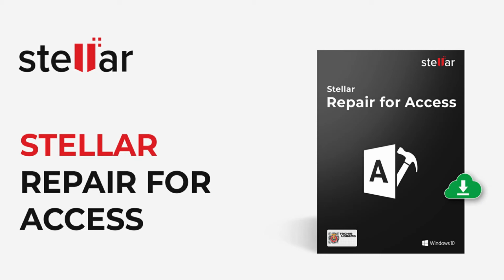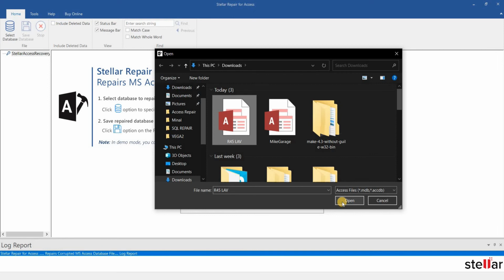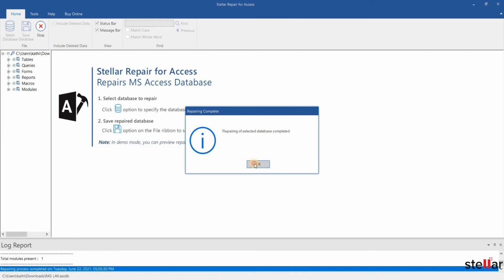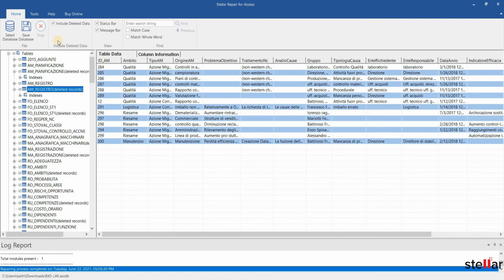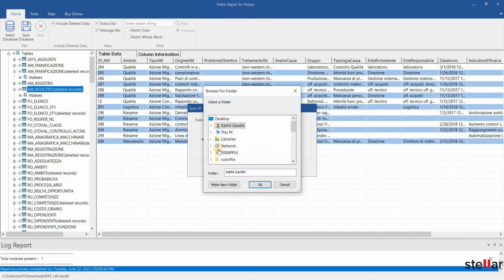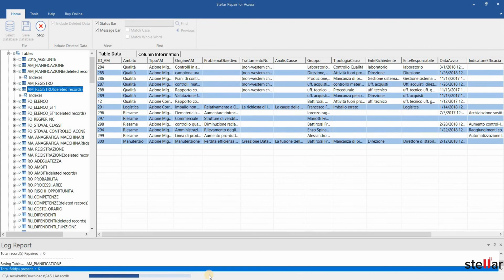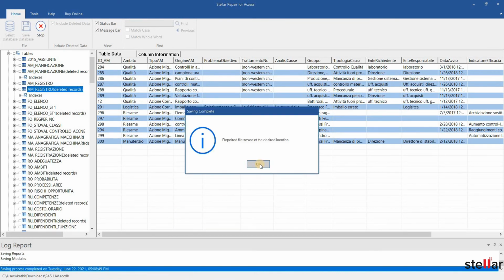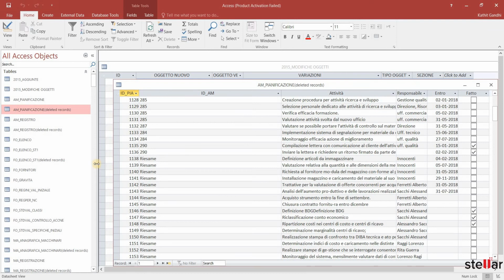🔧 Stellar Repair for Access: How to Recover Deleted Table Records Using Stellar Repair for Access 🚀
Learn how to recover deleted Access database records using Stellar Repair for Access software in this step-by-step video tutorial. To download the Stellar Repair for Access software, click on the

The software helps recover deleted records from an Access database MDB/ACCDB file in simple steps. Here are the steps:

• Download, install, and run Stellar Repair for Access software.
• From the main software interface, select an Access database file.
• Check the ‘Scan for deleted records’ checkbox option and click ‘Repair’.
• The software scans the complete database for Access components, including the deleted records.
• A list of all the recoverable Access database components, including the deleted records, is displayed in the left pane. Click on a record to view its contents in the right pane.
• To save the recovered database and its components, click on the ‘Save database’ option from the ‘File’ menu.
• In ‘Save At’ dialog box, select ‘Default’ or ‘New Folder’ as the destination to save the repaired file and its recovered components. Click ‘OK’.
• The deleted records are successfully saved in the repaired Access database file.

Besides this video, you can read this guide for information on how to recover deleted records from MS Access database

About Stellar Repair for Access
• A powerful tool to repair corrupt Access database files (.MDB and .ACCDB) and recover all the data without any modification.
• It recovers deleted records and other objects from a corrupted database file of Access 2019, 2016, and earlier versions.
• It restores tables, queries, macros, modules, password-protected forms, etc.
• It restores the relationship between linked tables.

💡 Discover the easy steps to how to recover deleted table records using stellar repair for access and get your Stellar Repair for Access up and running!